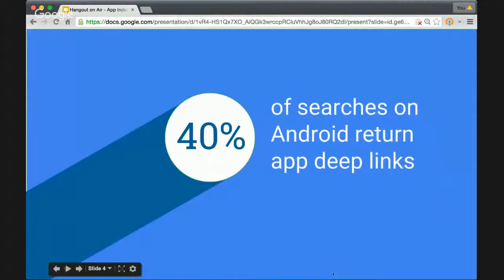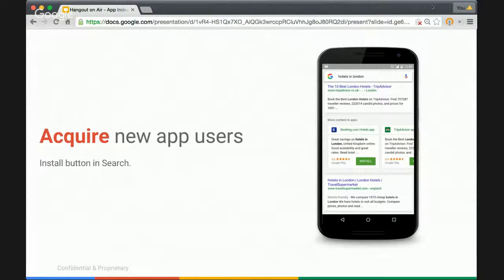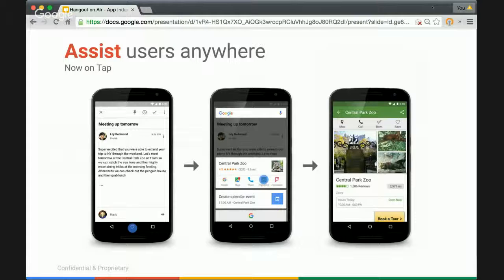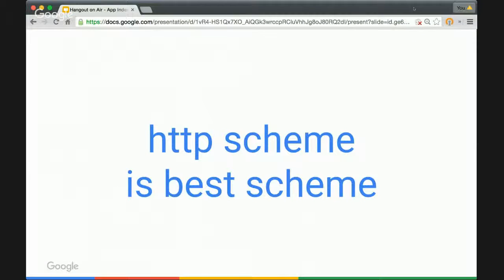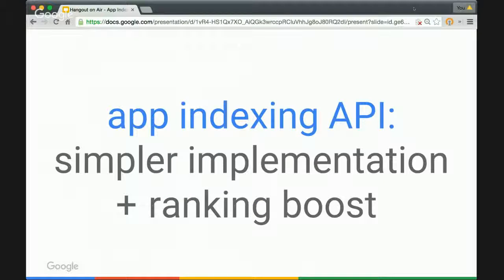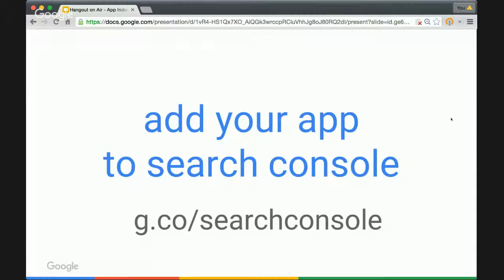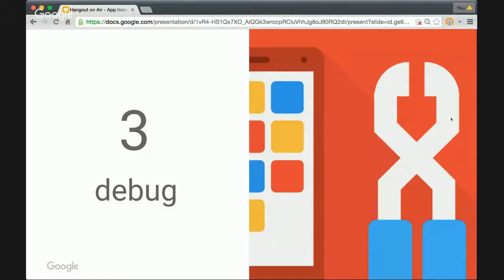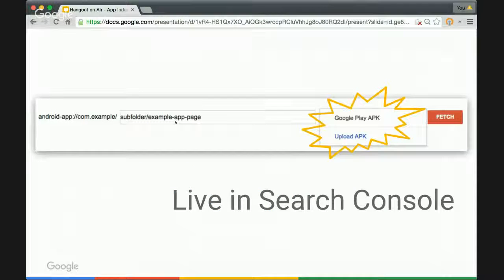English Google App Indexing office hours hangout